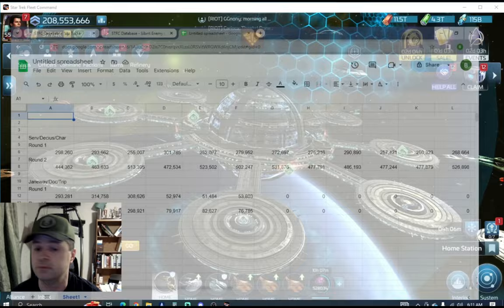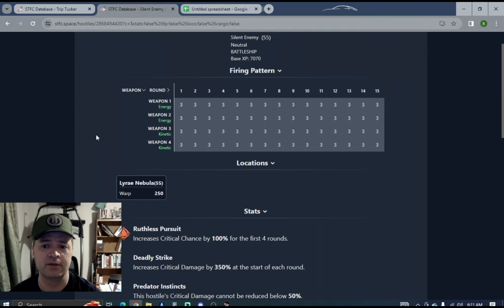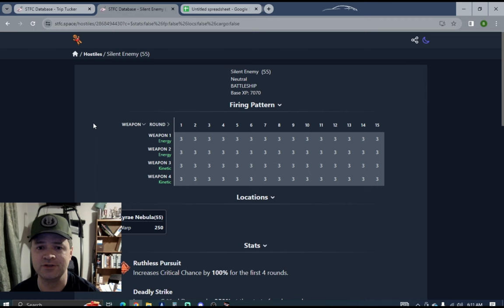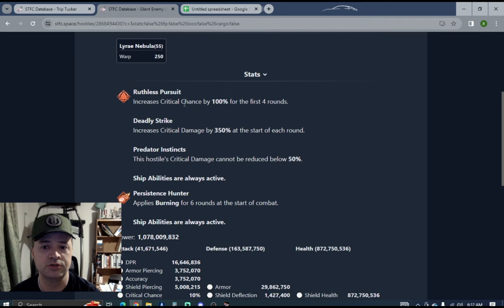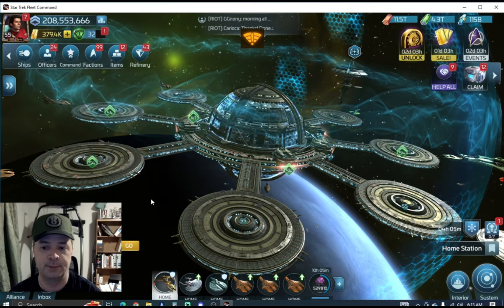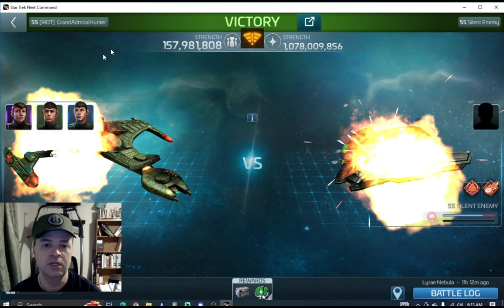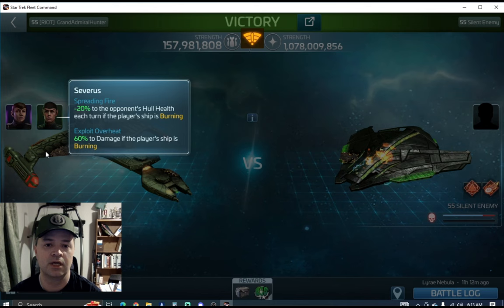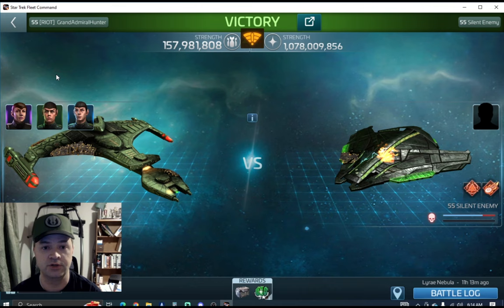STFC - Silent Enemy Hostiles - 2 Popular Crews Analyzed - How They May Fit Into Your Gameplay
In this video, I take a deep dive into 2 popular crews I have seen used successfully by many players. Let's discuss!